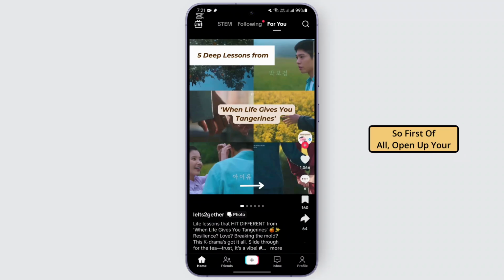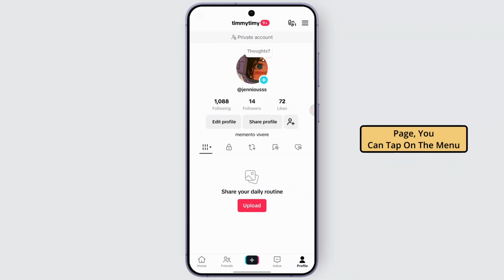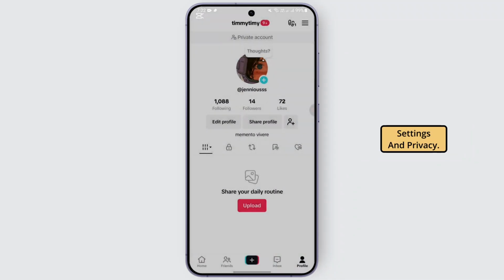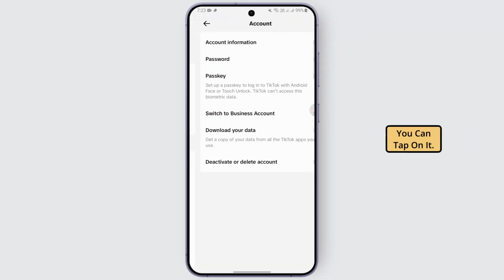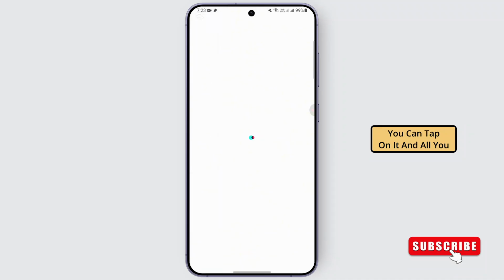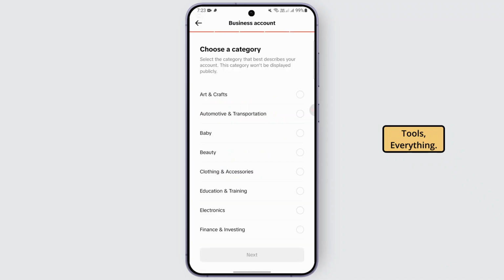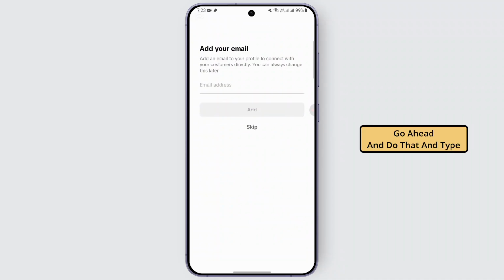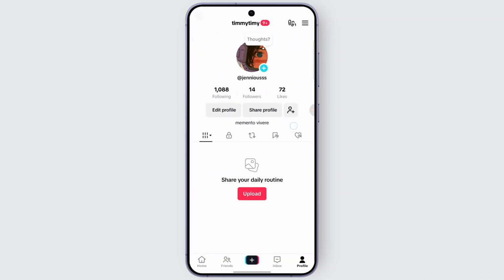How to Create Tiktok Business Account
How to Create a TikTok Business Account (2025)! Want to set up a TikTok Business Account to grow your brand and reach a larger audience? This video will guide you through the steps on how to create a TikTok Business Account quickly and easily. Learn how to switch to a business account and access powerful marketing tools. Watch now to start your TikTok business journey today!

Timestamps:

00:00 How to Create a TikTok Business Account
00:10 How Do I Create a TikTok Business Account?